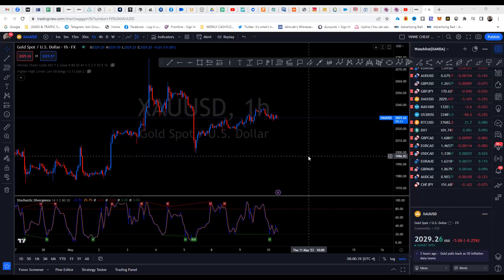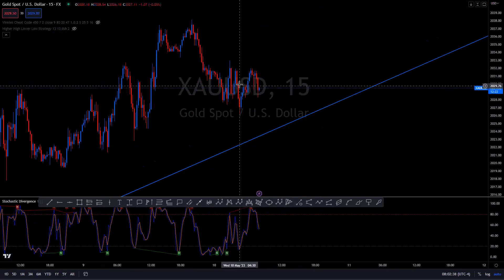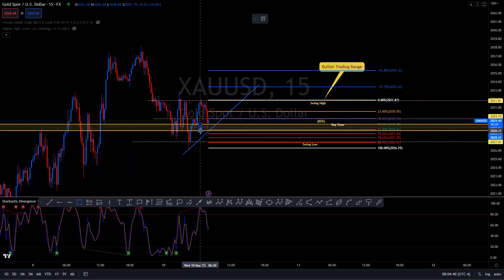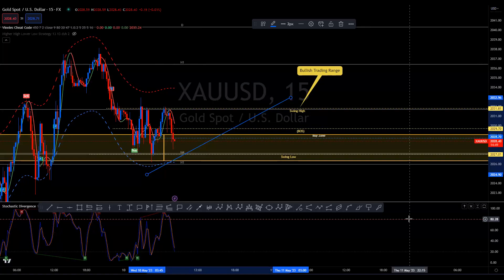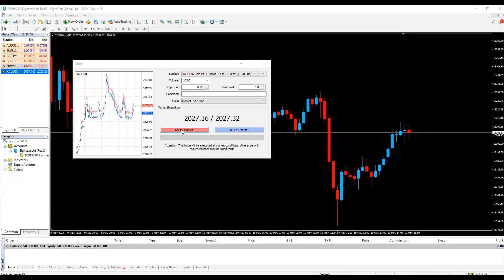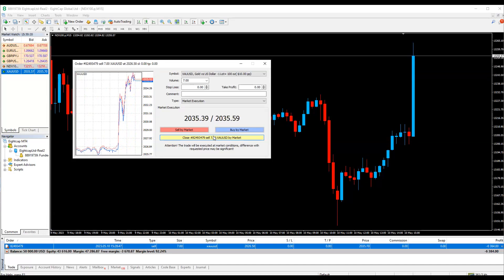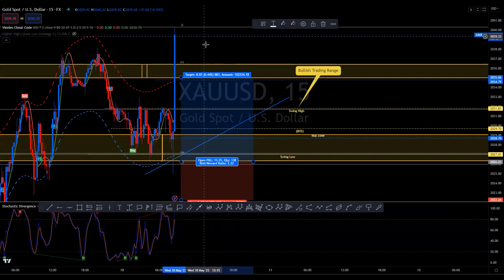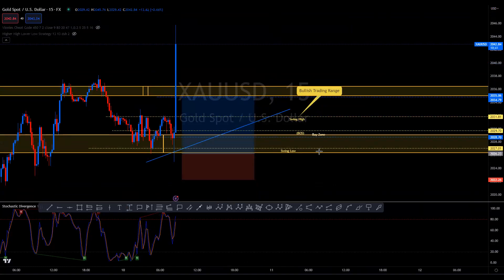G.S.A STRATEGY LIVE SESSION ON GOLD (5/10/23)(CPI NEWS)